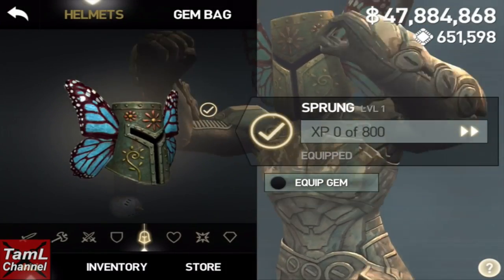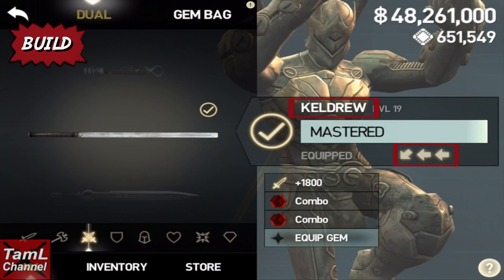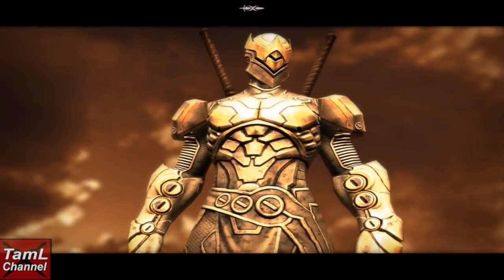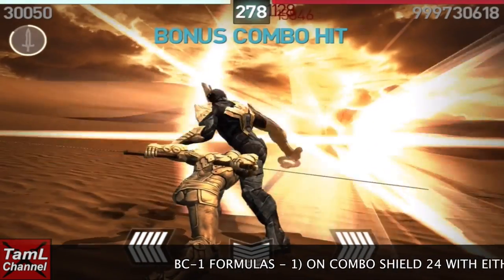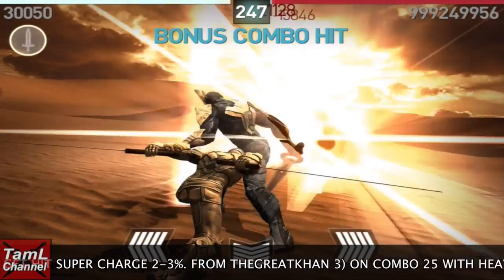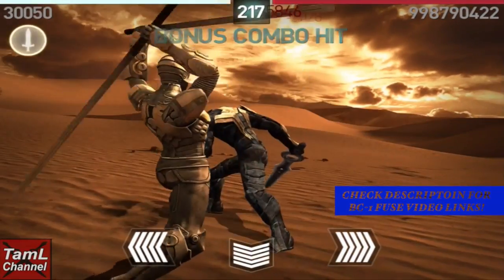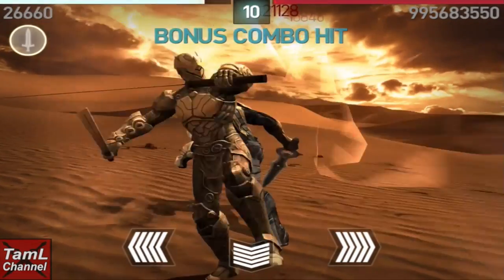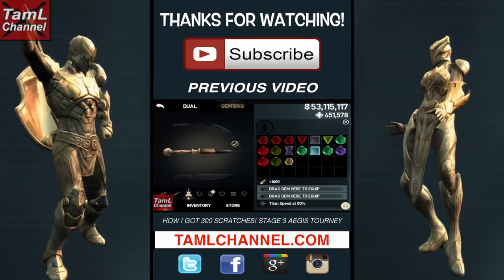Infinity Blade 3: HOW TO GET 200+ BONUS COMBOS! (TOURNEY) PLUS NEW HOLIDAY HELM!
Find out how to get 200+ bonus combos for Stage 4 of the Infinity Blade 3 Squee Aegis Tourney! Note - 1 x BC-1 gem also works with Keldrew!

Gamecenter: ~ TamL ~ [Note - So I can add people who want IB3 equipment (and because I keep reaching 500 friends) I delete anyone who doesn't have IB3 or who hasn't played for a month]

Intro - SmaXa ft. Melissa Pixel - My Shining